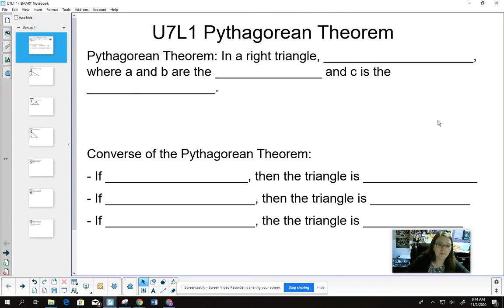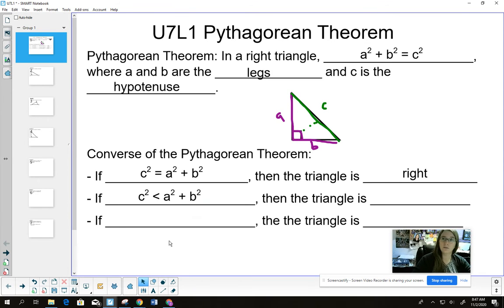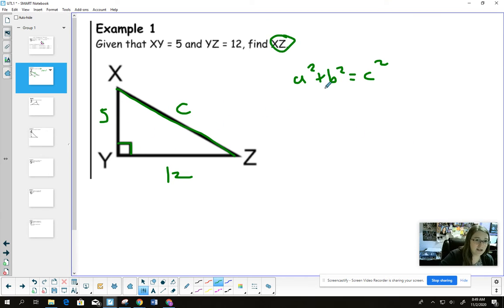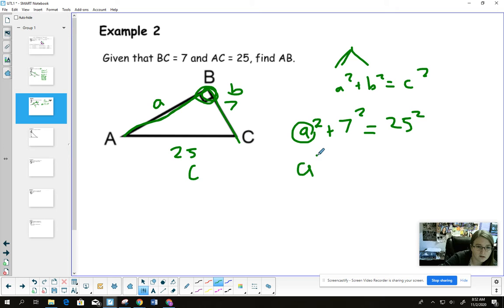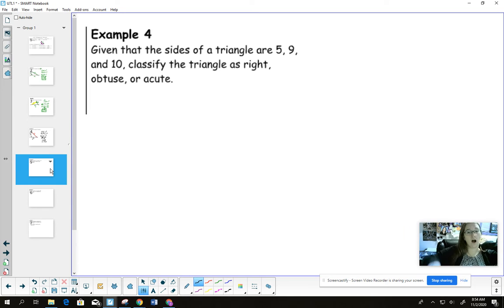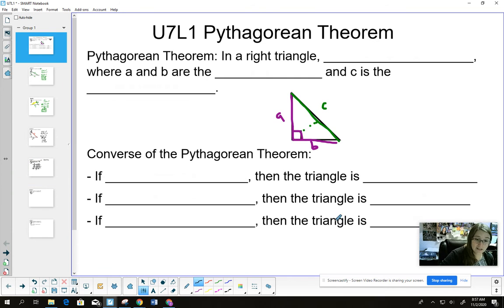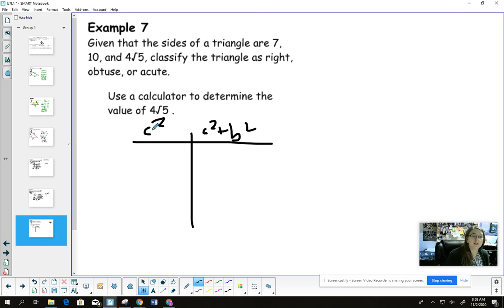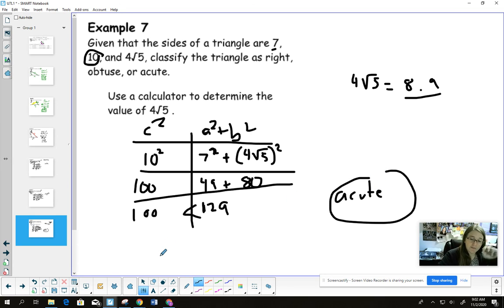U7L1 Edpuzzle Notes